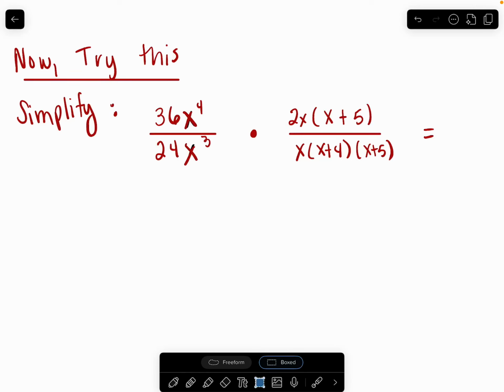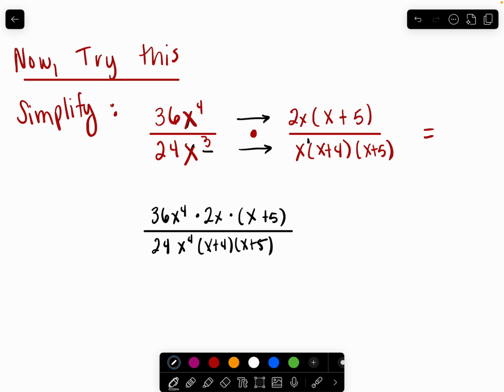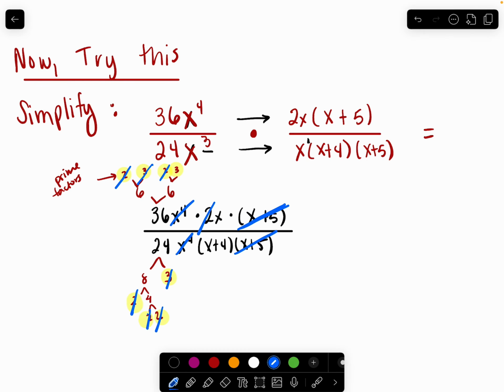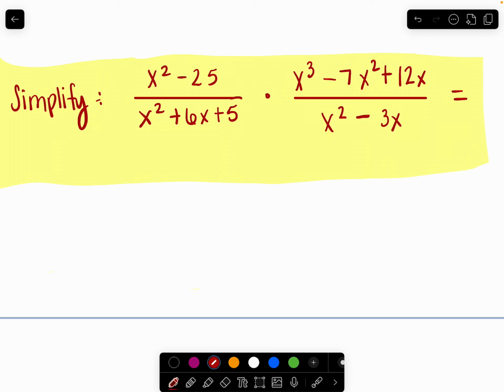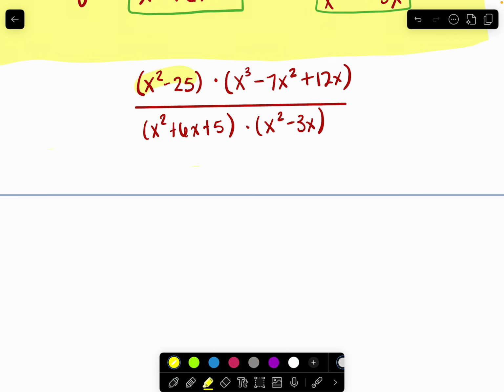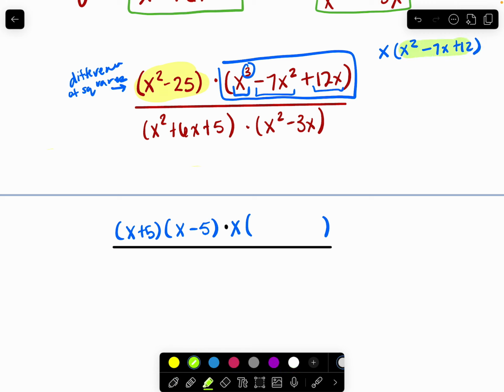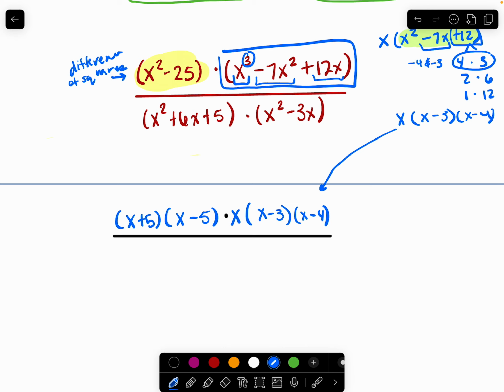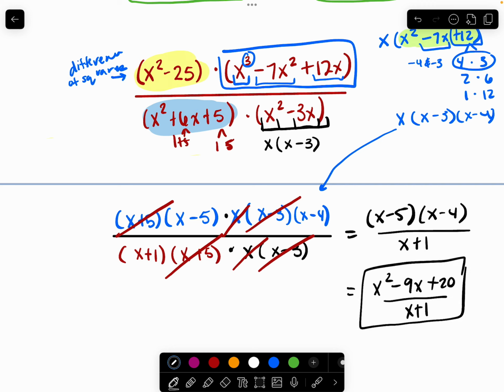Multiplying Rational Expressions